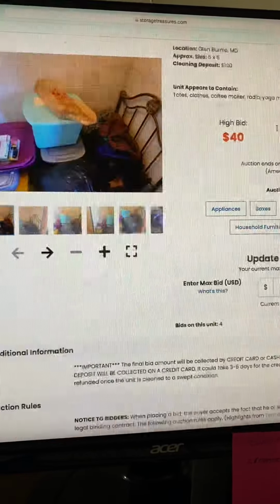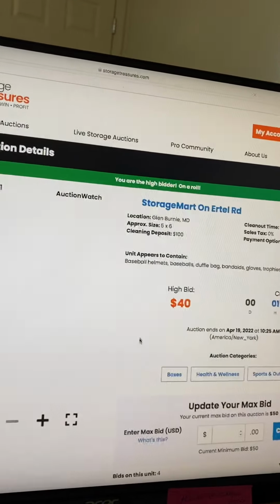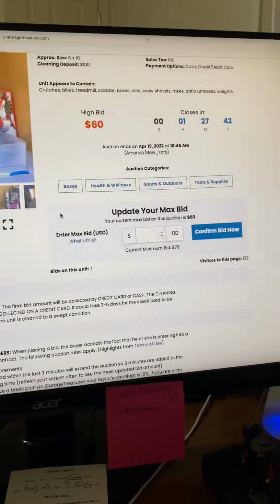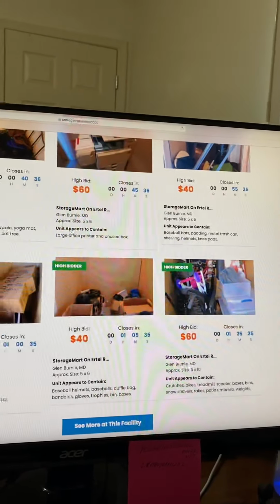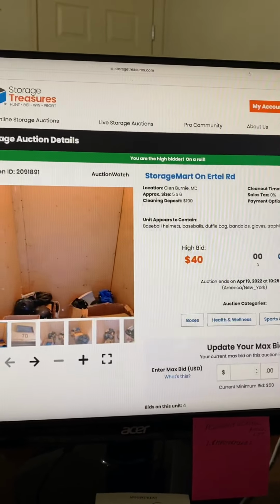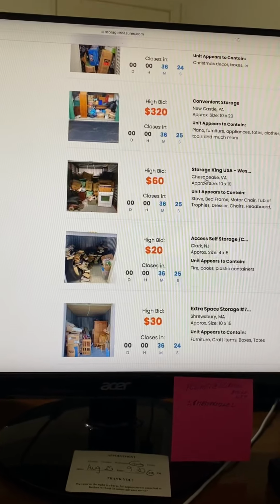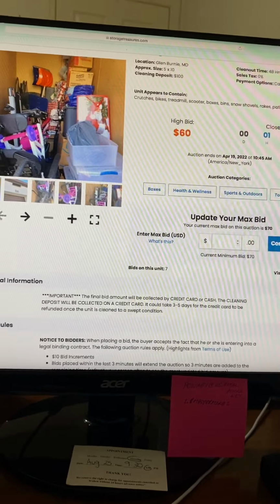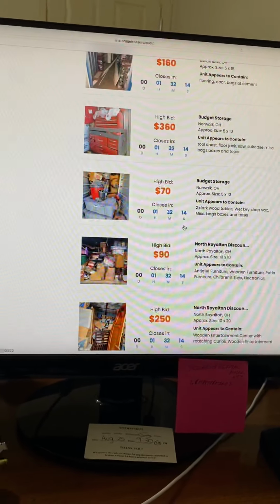THE MONEY IS ON THE TABLE! GET SOME! /STORAGE AUCTION BUSINESS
Watch as I bid on four units at the same time. Will I lose them all, win some or get outbidded!? I will take you through this exciting process.